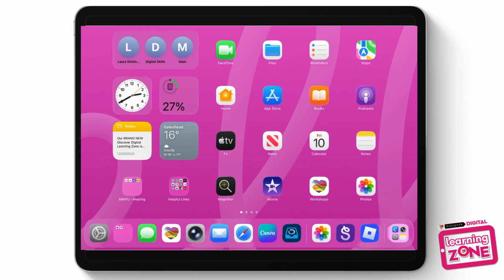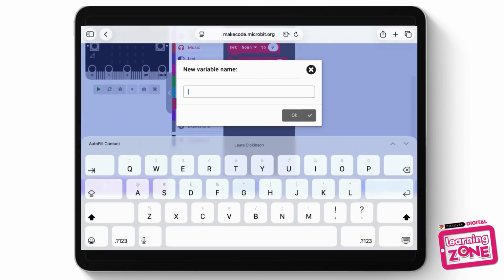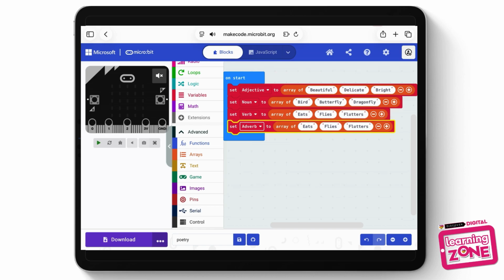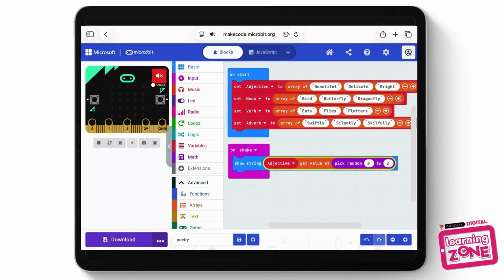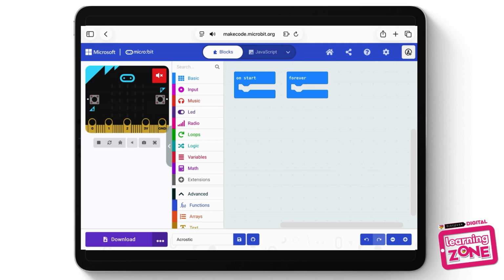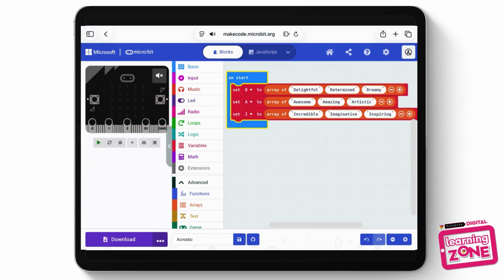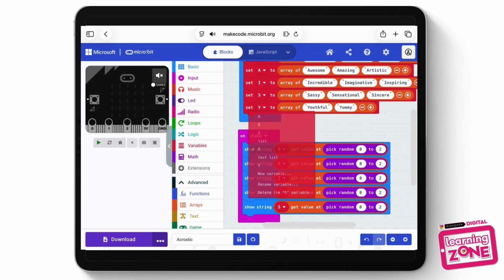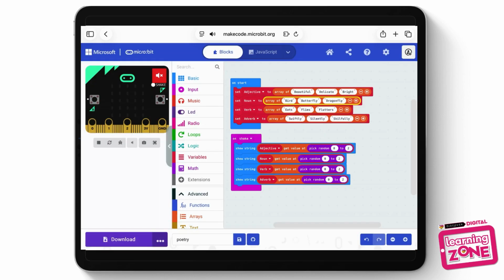Coding Superstars Perfect Poetry Generator Recap Video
In this short video, we will be using the Micro:Bit website to create our poetry using block coding, creating random phrases that you can use in a poem, as a password or to start a story.